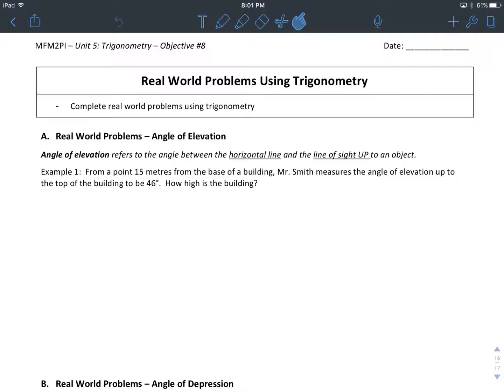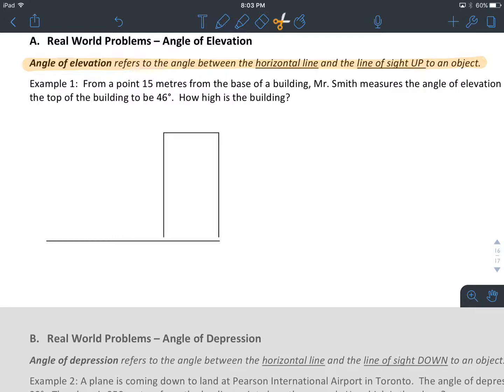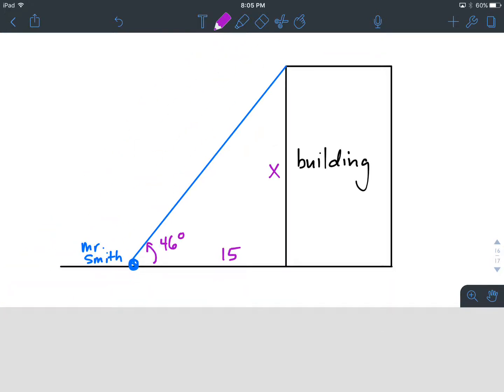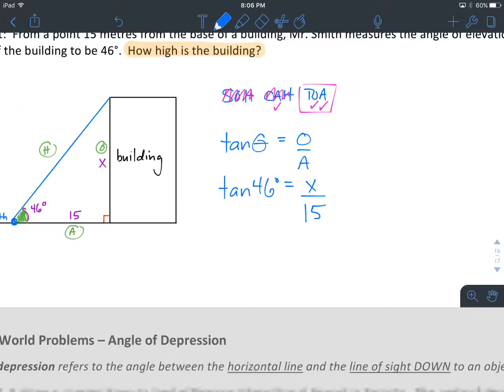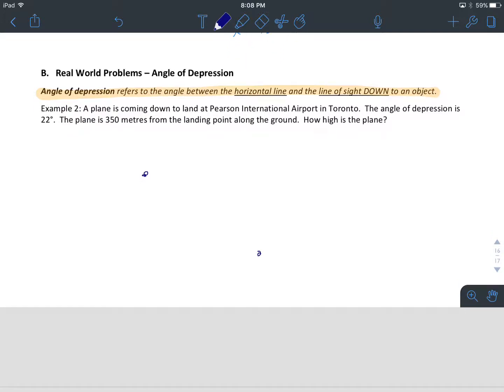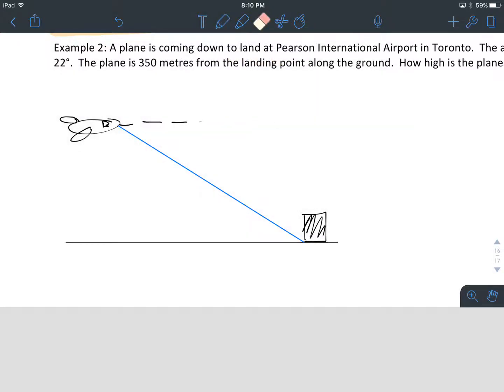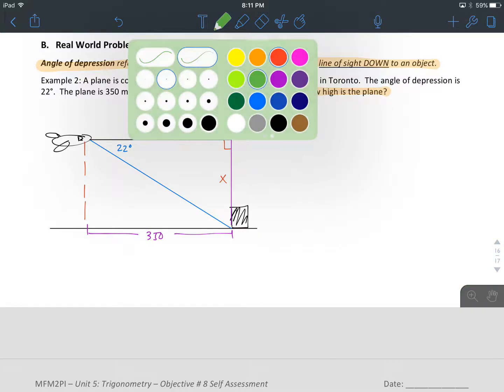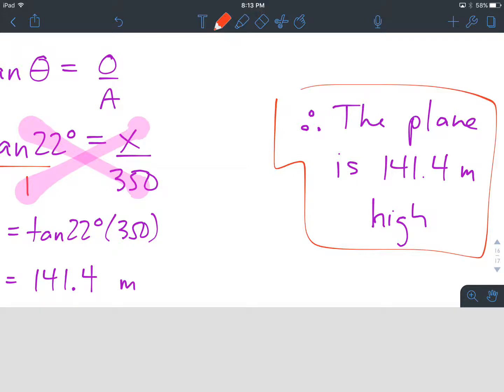MFM2PI - Trigonometry - 5.8 - Real World Problems Using Trigonometry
A lesson on using trigonometry in real world problems - how to use primary trig ratios to find solutions in "angles of elevation" and "angles of depression" word problems